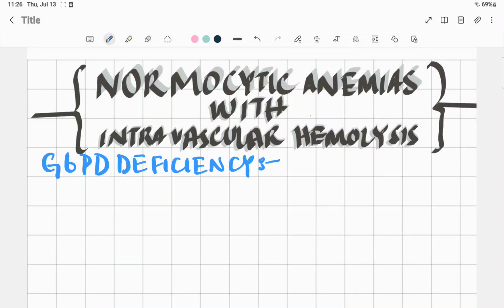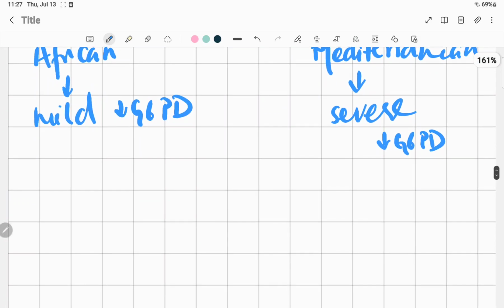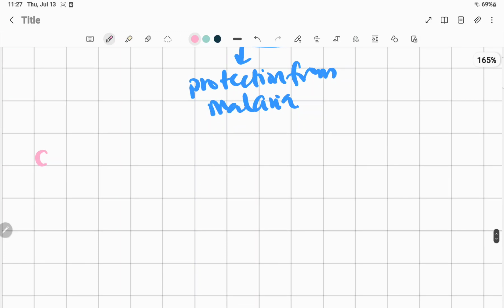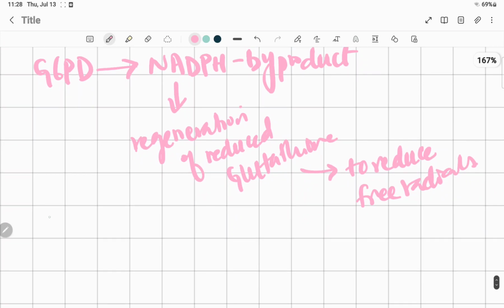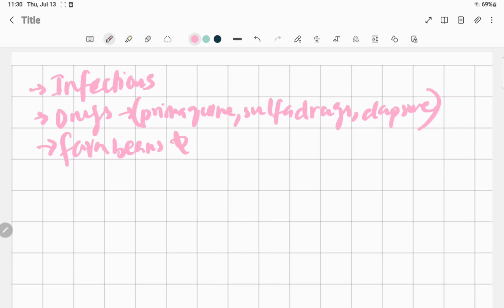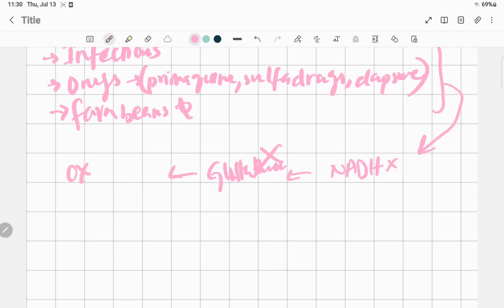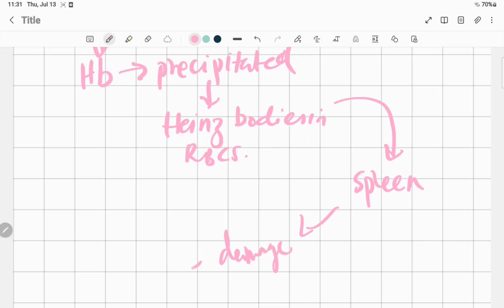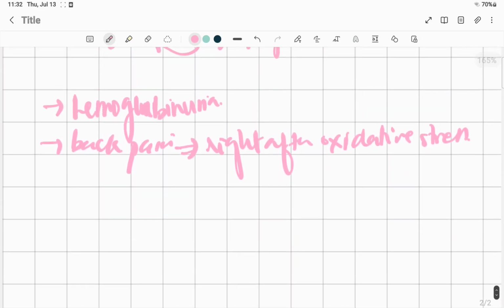Normocytic anemias part 5